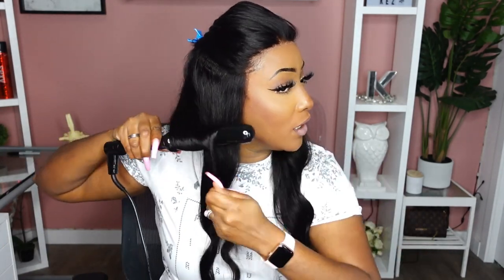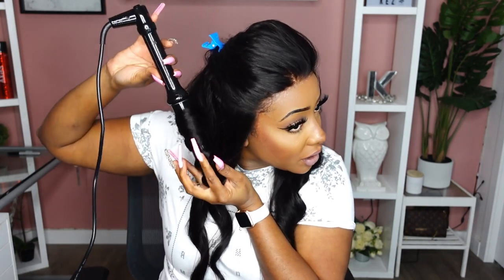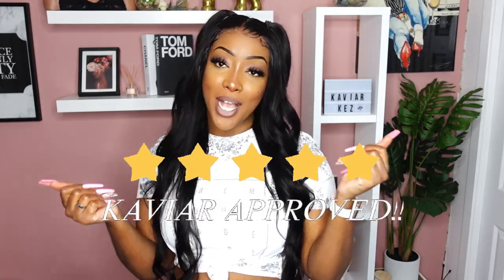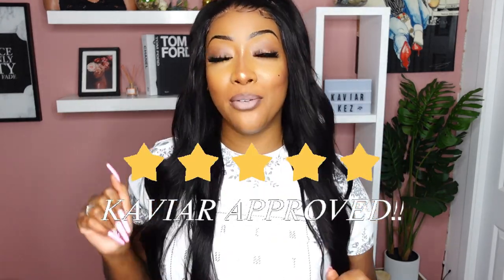✨MELTED!! MY MOST NATURAL LOOKING INSTALL USING HAIRSPRAY | FT. NADULA HAIR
Hair Info: 13*4 Lace Upgraded Bouncy Body Wave Wig 26 inch

________♡ Kaviar Kez ♡_________

If you found this video helpful or simply enjoyed watching thumbs up!

🎁SEND STUFF🎁

Do you have a product that you’d like me to try
or possibly be featured? ( All non hair related )

Kezzia Moseley
Malahat, British Columbia
V0R 2L0